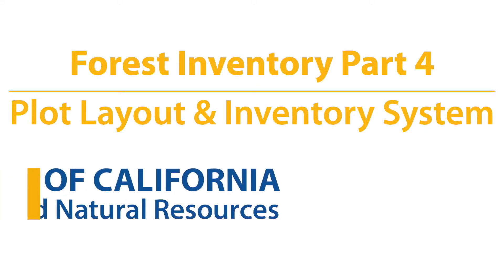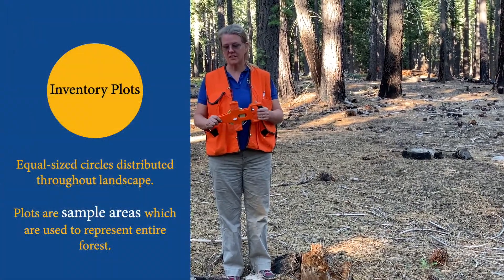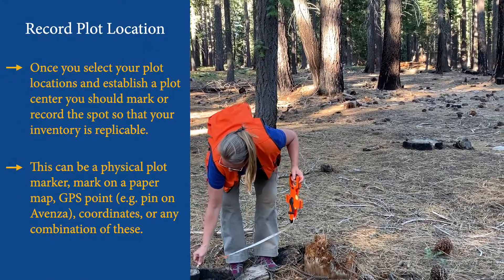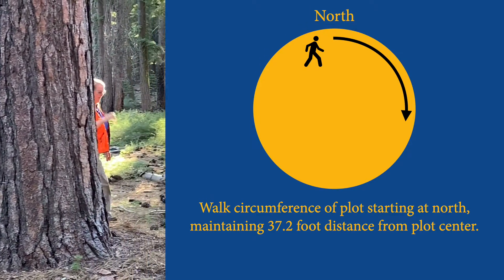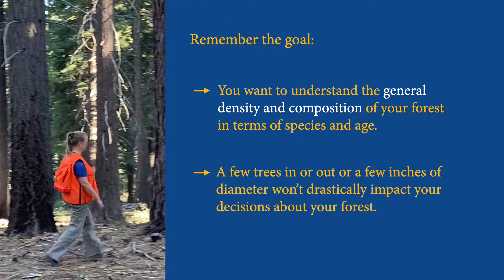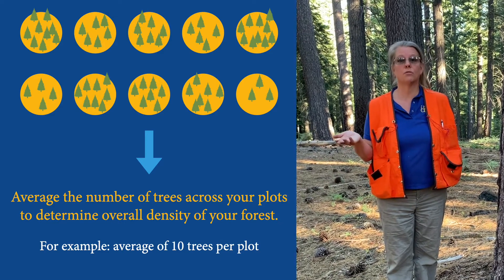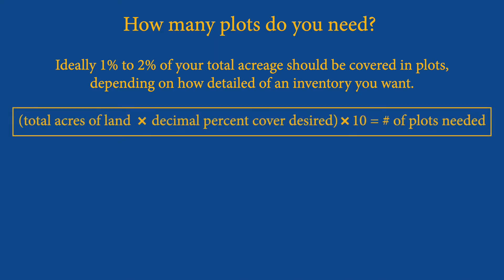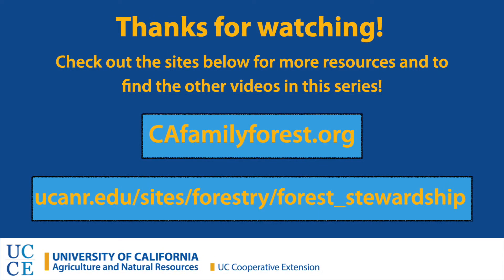Plot layout and inventory system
Learn what it looks like to collect plot data. This video includes a review of plot layout, the measurements and observations to note, and how sample data can represent your entire forest.